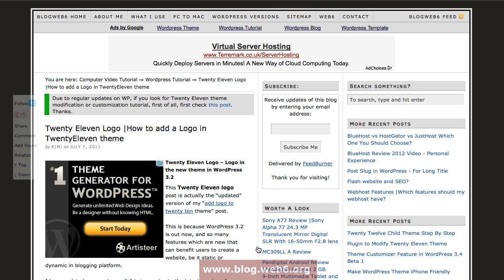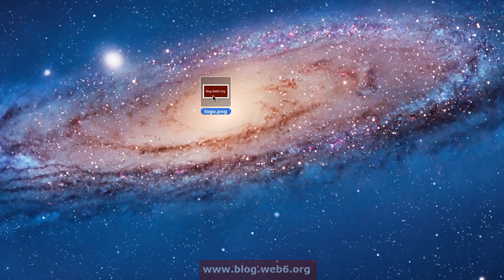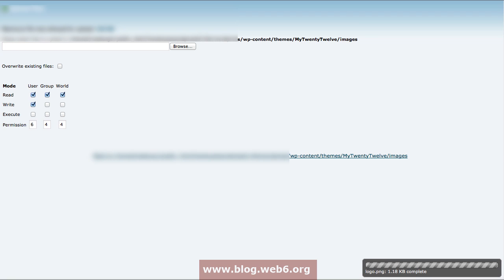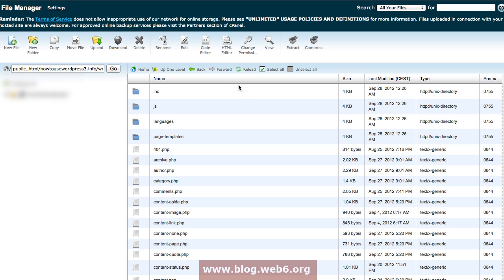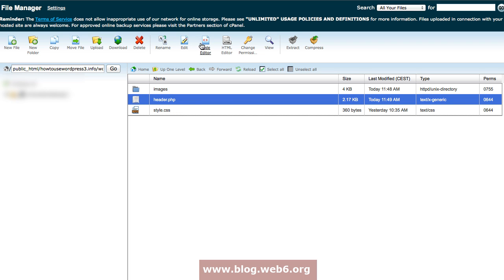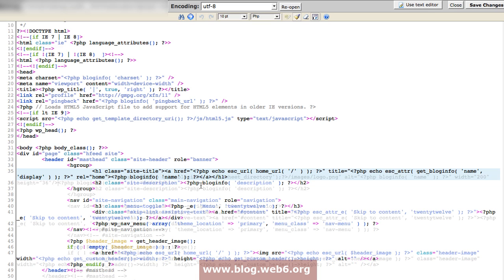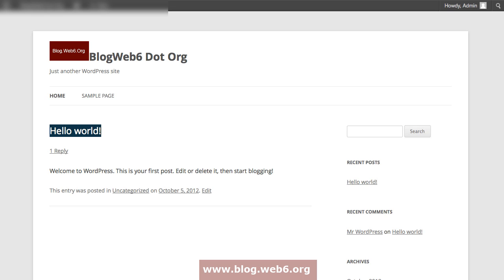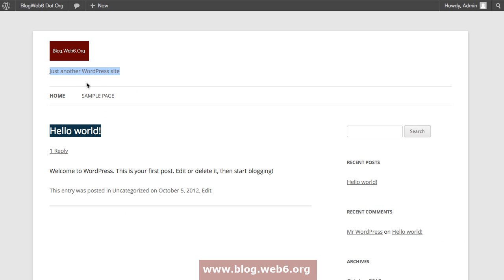How You Can Add Logo to Twenty Twelve Theme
Add logo to Twenty Twelve theme step by step tutorial. I recommend that you first create a child theme of Twenty Twelve theme before doing this.